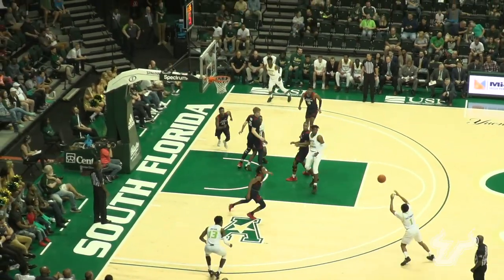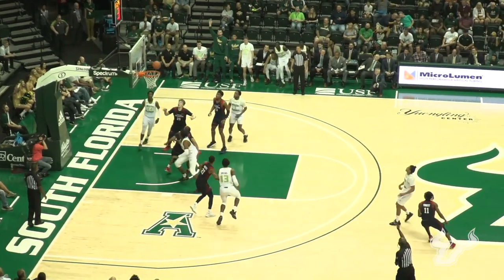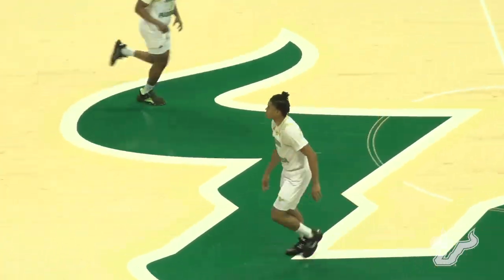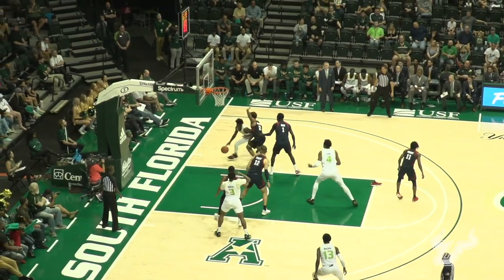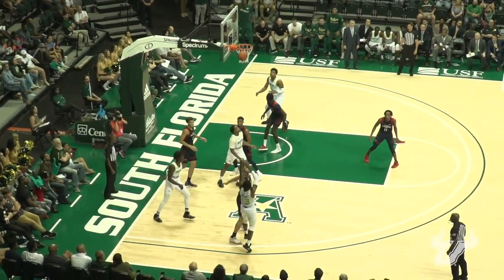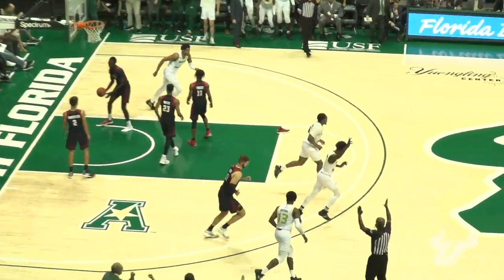USF Men's Basketball vs. FAU Postgame Highlights